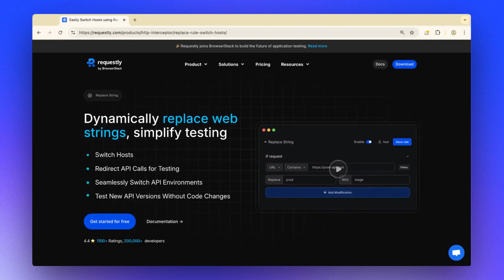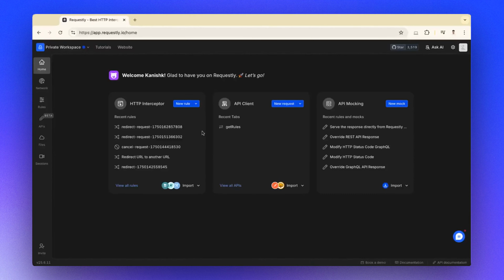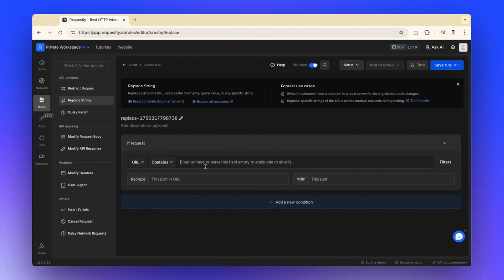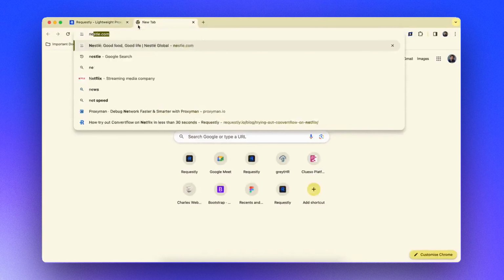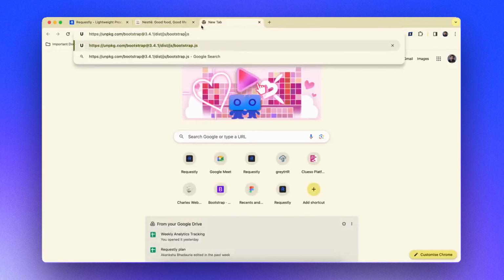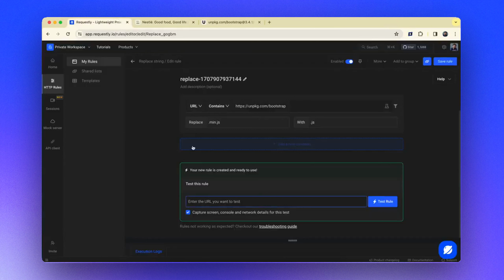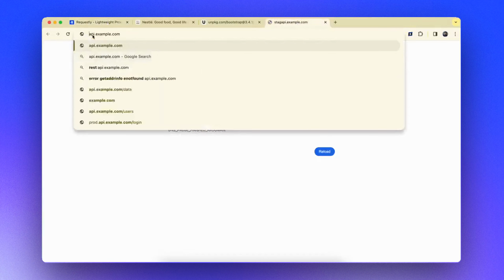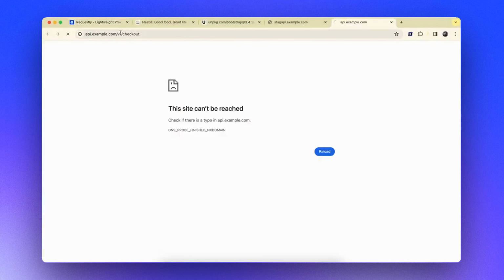Replace String Rule - Requestly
Replace rule allows you to replace a string (or matching pattern) with another string in the url.
Learn how to dynamically switch environments, update API versions, or load non-minified scripts using Replace Rules in Requestly.

Requestly is a powerful HTTP interception and mocking tool. At Requestly,
we aim to provide a cohesive shift-left developer experience for intercepting,
debugging, mocking, developing, and testing APIs.

What’s Covered in This Video:
- What is a Replace Rule in Requestly
- How to change parts of a URL in live network traffic
- Switching between staging and production APIs
- Replacing .min.js with .js to debug non-minified scripts
- Dynamically testing different API versions
- Real-world Replace Rule use cases and live demos

Timestamps:
00:00 - What is Replace Rule
00:28 - How to create a Replace Rule
01:18 - Use case 1: Load non-minified JavaScript
02:10 - Use case 2: Switch to Stage API
02:48 - Use case 3: Change API version dynamically